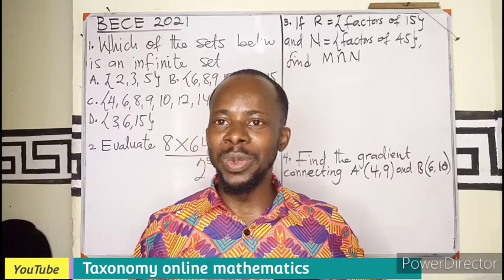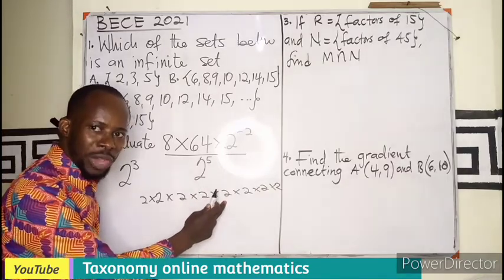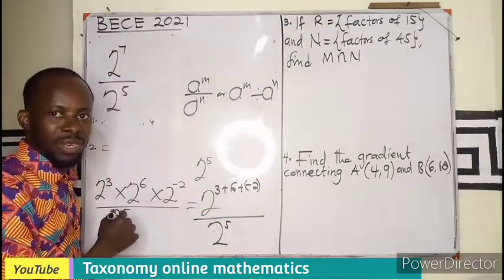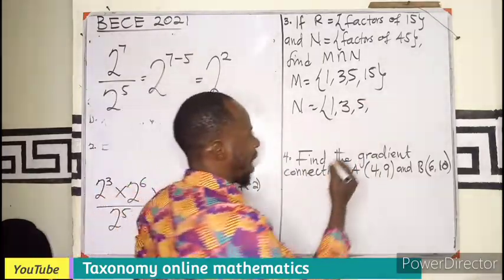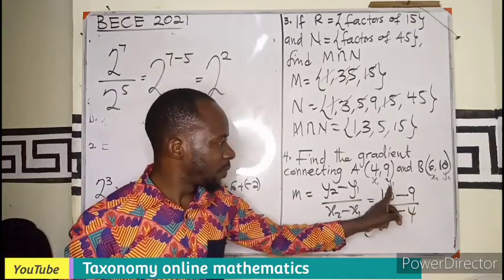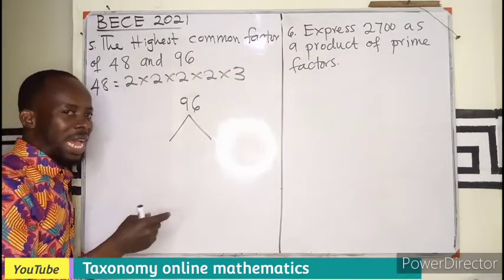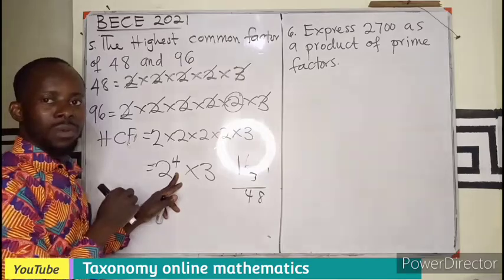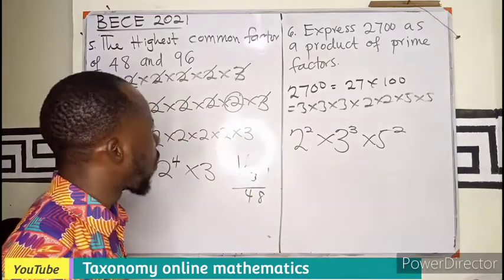BECE 2021 Objective Test 1 to 6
Solving past questions. gakpofredyaw #onlinemathematics